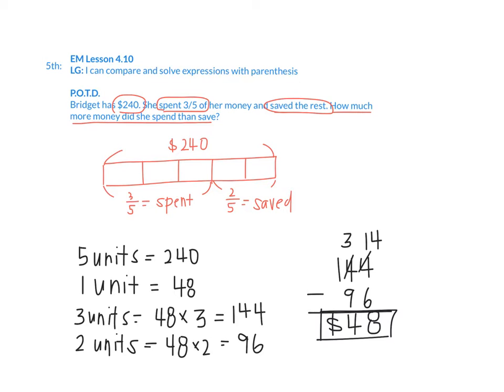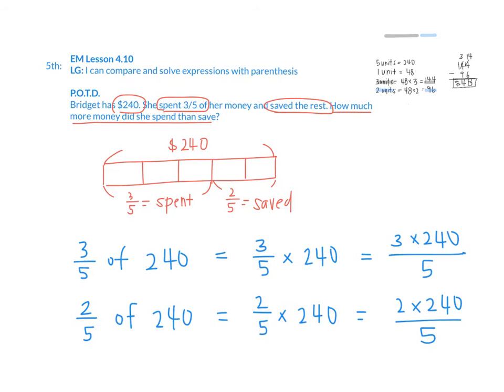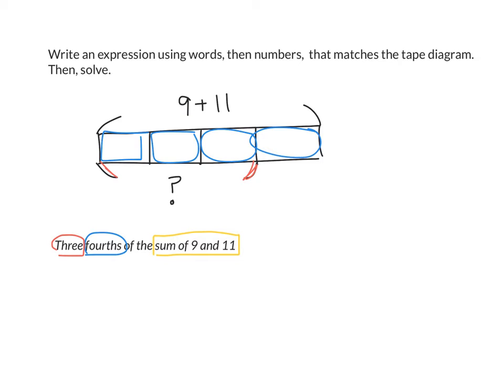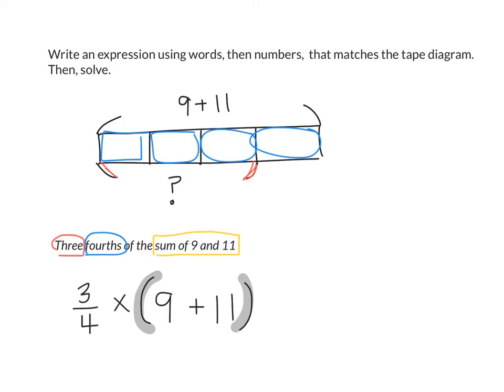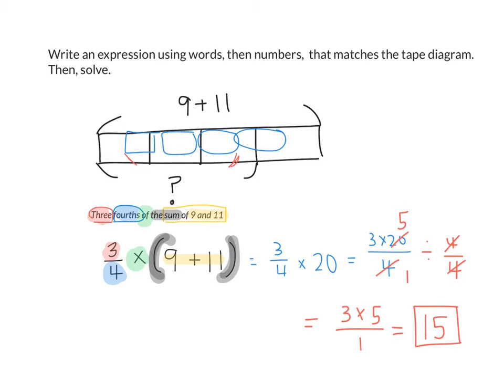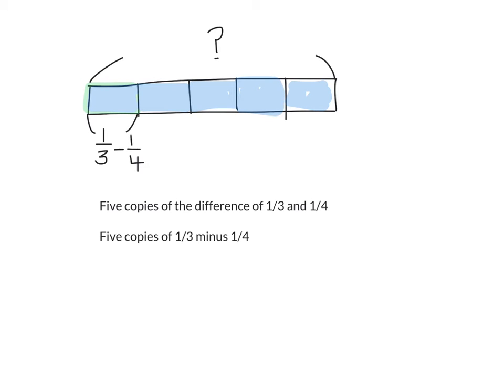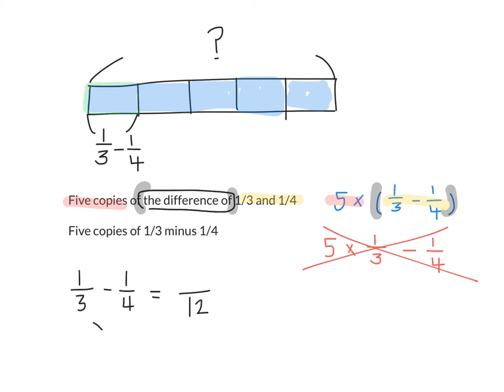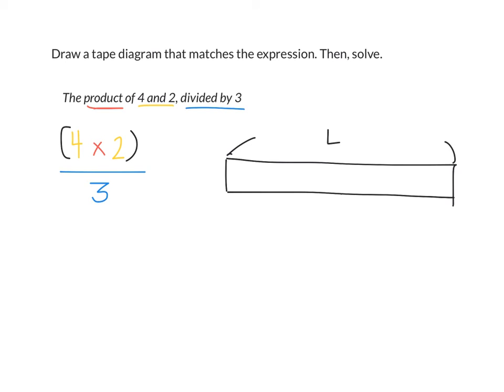2.24.20 5th EM 4.10